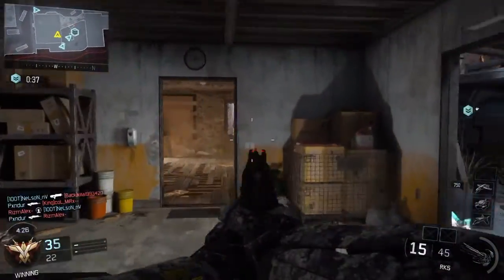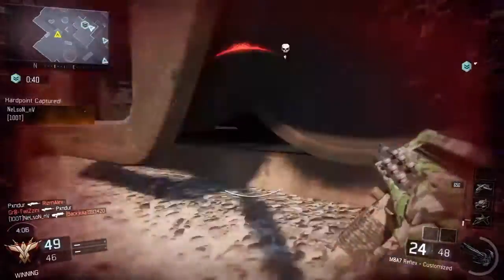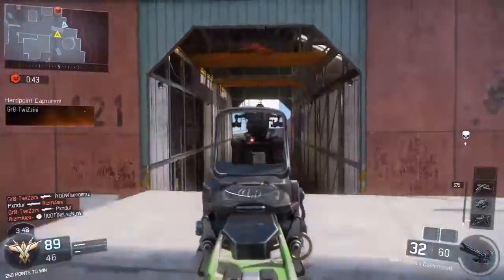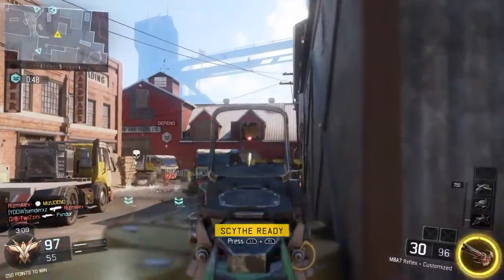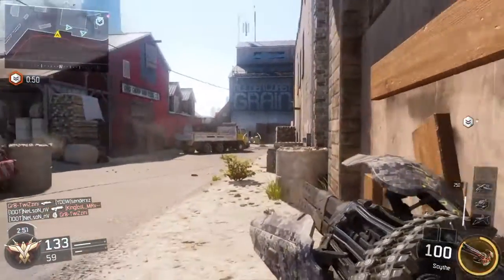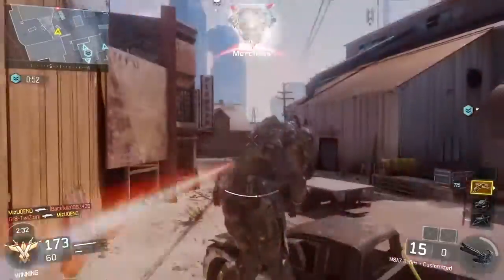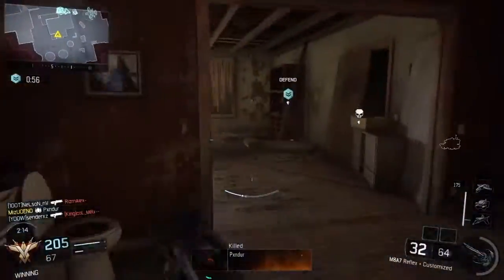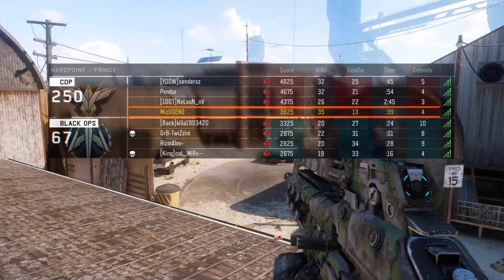Mind of Miz Episode #1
Just a quick video, a demo of a series I might do if the responses to this video are good. This was just an 8s map but I hear a lot of players talk about struggling on anchoring hills so this is just a help video. Thanks.